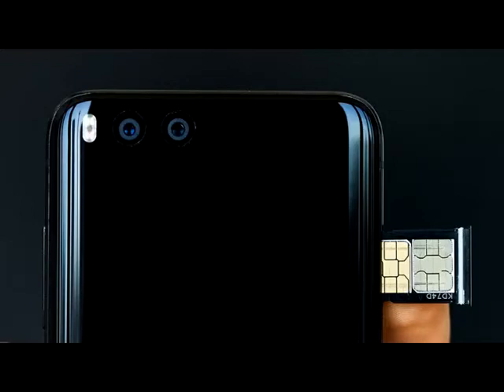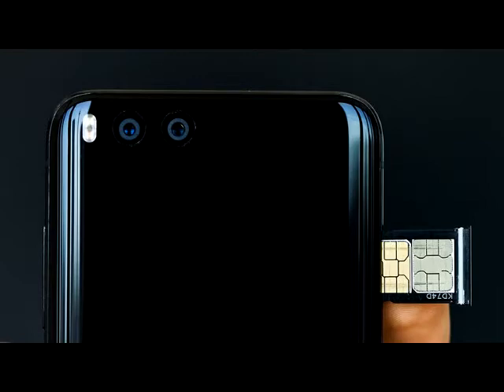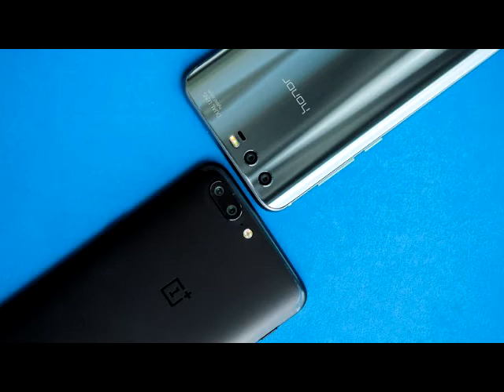HOW TO BUY A SMARTPHONE FROM CHINA